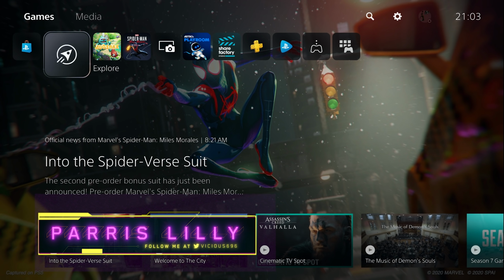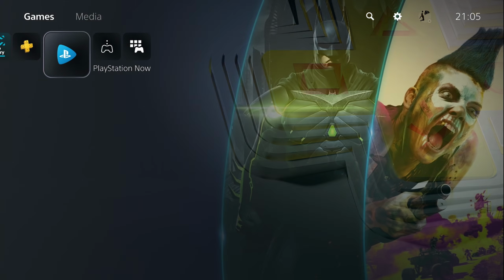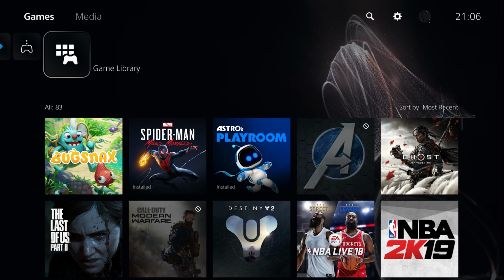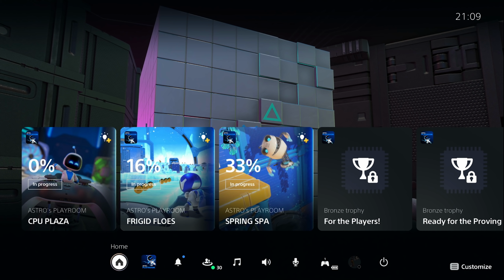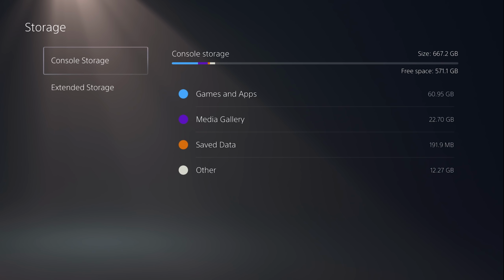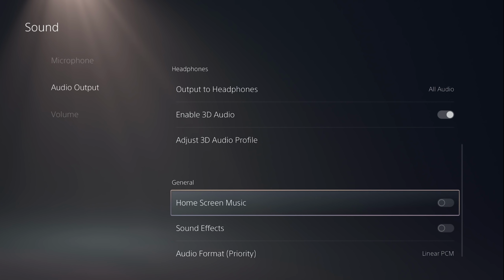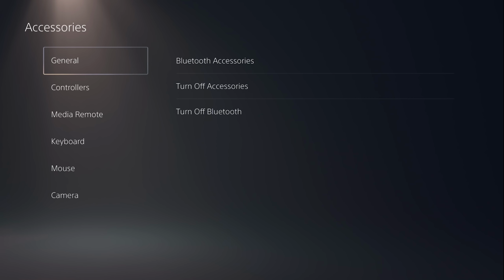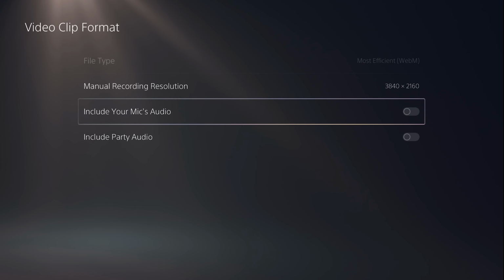The Playstation 5 User Experience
My hands on time with the Playstation 5 User Experience